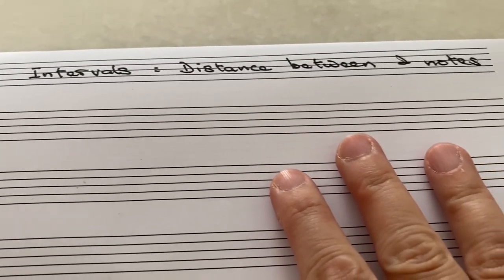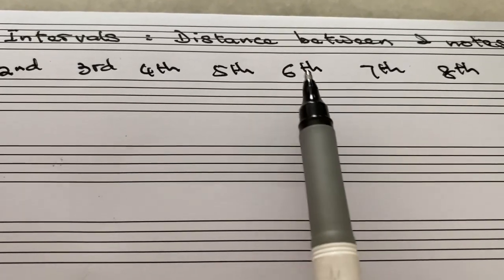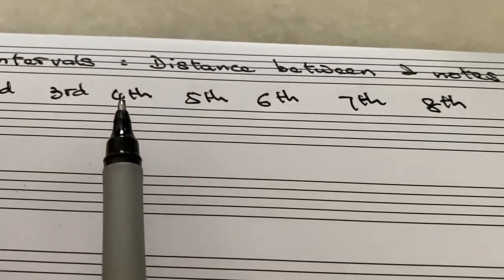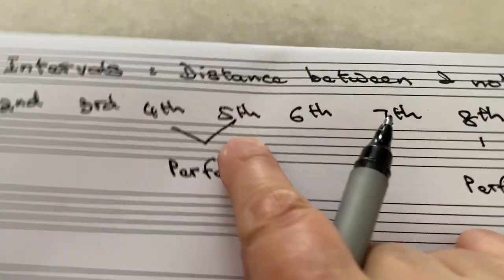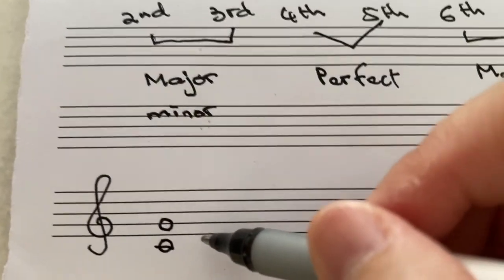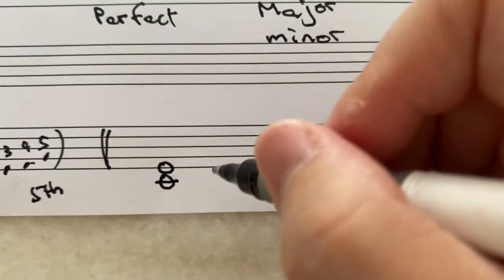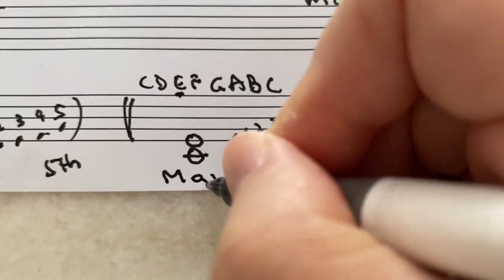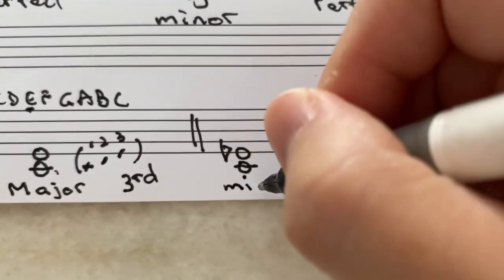Let’s talk intervals, Part 1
Dorothy Chia is the author of
Theory Explorer books 1&2

Piano Pedagogy: the questions and the answers

And Yamaha, Musicnuts, Shopee